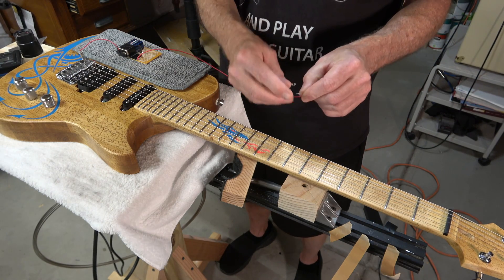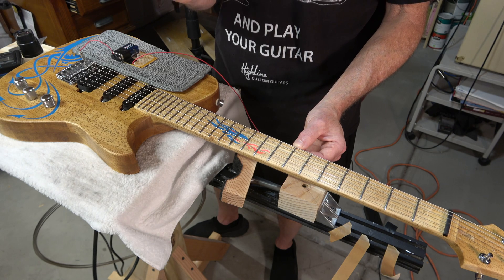A Simple 9v LED Fret Buzz Detector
Here's a cool tool for locating and isolating frets that are causing string buzz on a guitar.